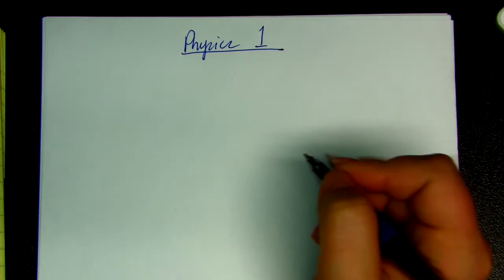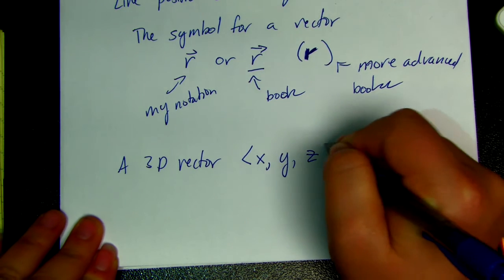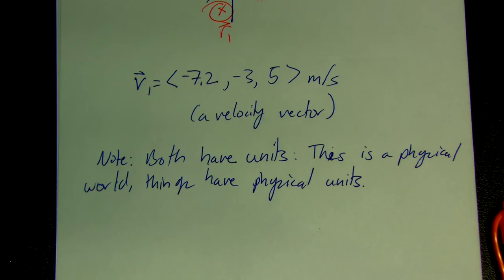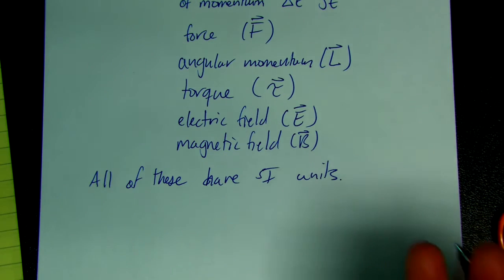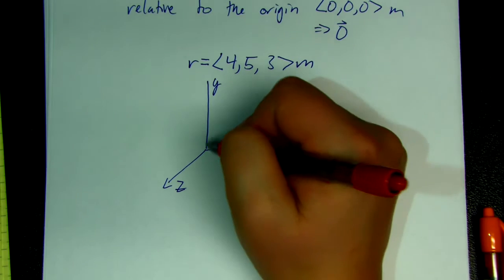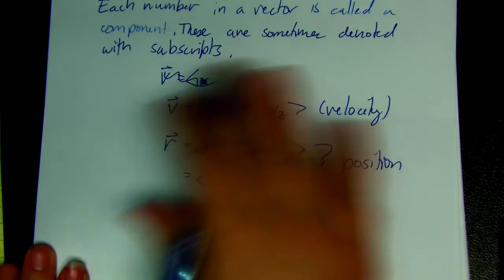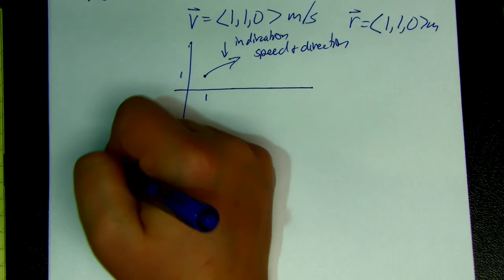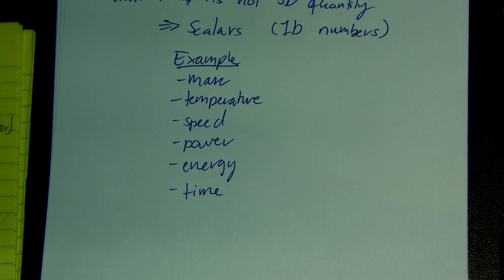NWC Physics 1: Chapter 1:1.4 (part 1)